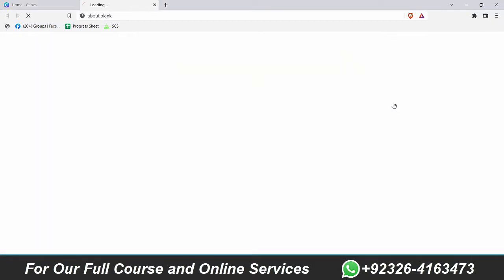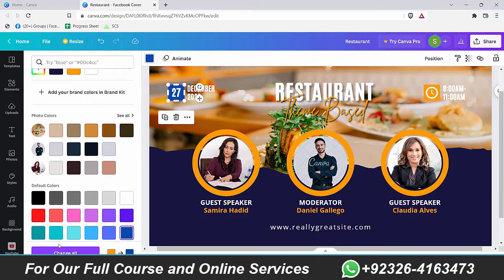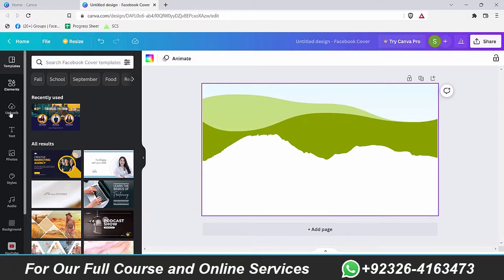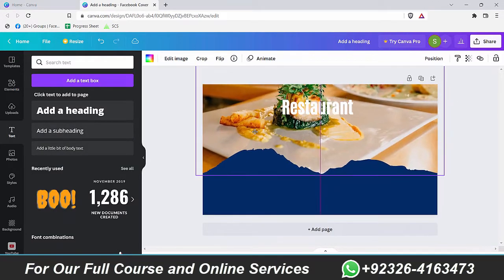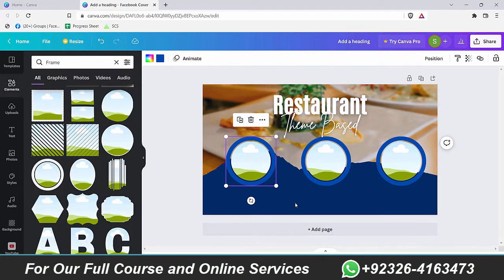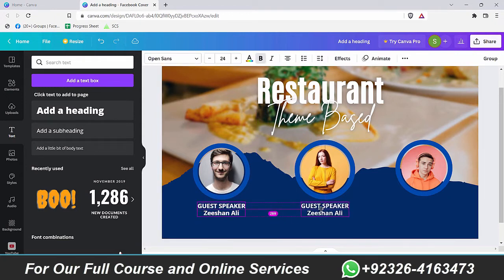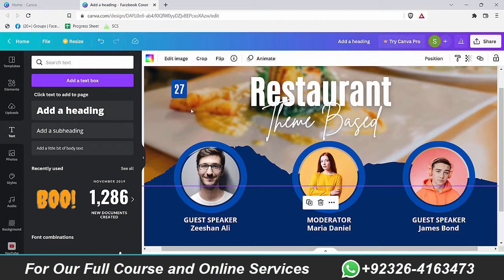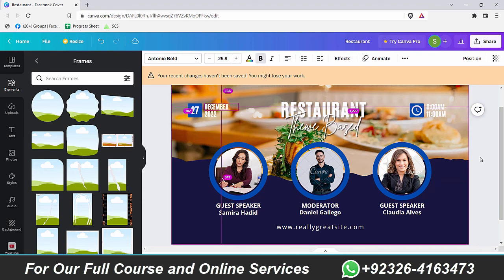How to Make Facebook Cover in Canva